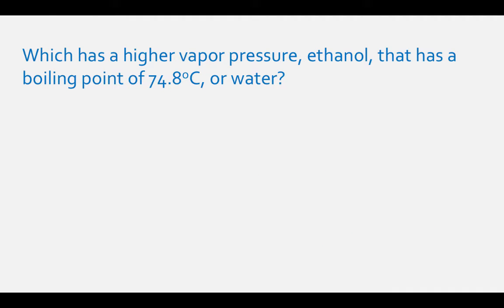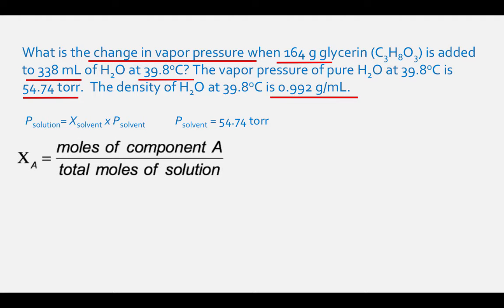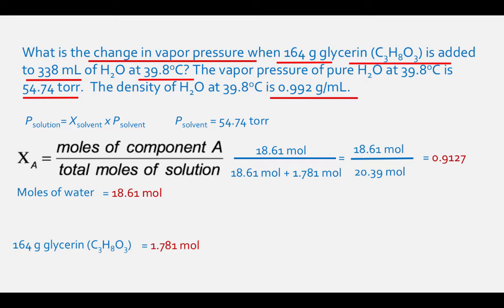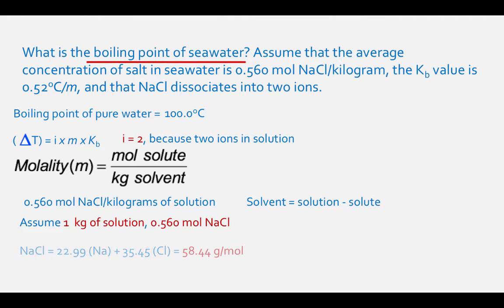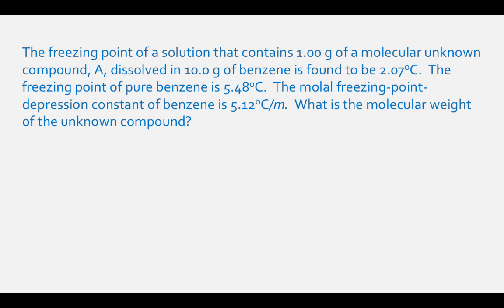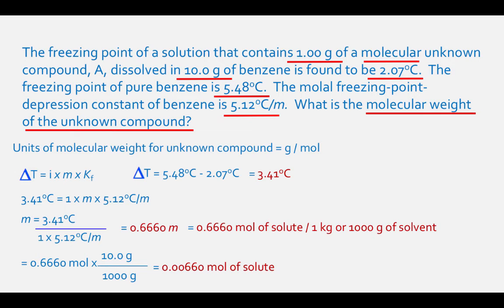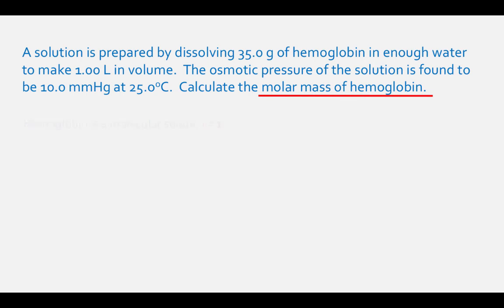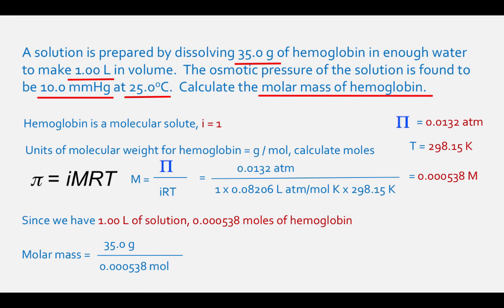Colligative properties - problems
Table of Contents:

02:06 - What is the change in vapor pressure when 164 g glycerin (C3H8O3) is added to 338 mL of H2O at 39.8oC? The vapor pressure of pure H2O at 39.8oC is 54.74 torr.  The density of H2O at 39.8oC is 0.992 g/mL.
04:27 - What is the change in vapor pressure when 164 g glycerin (C3H8O3) is added to 338 mL of H2O at 39.8oC? The vapor pressure of pure H2O at 39.8oC is 54.74 torr.  The density of H2O at 39.8oC is 0.992 g/mL.
05:08 - What is the boiling point of seawater? Assume that the average concentration of salt in seawater is 0.560 mol NaCl/kilogram, the Kb value is 0.52oC/m, and that NaCl dissociates into two ions.
07:15 - What is the boiling point of seawater? Assume that the average concentration of salt in seawater is 0.560 mol NaCl/kilogram, the Kb value is 0.52oC/m, and that NaCl dissociates into two ions.
08:37 - The freezing point of a solution that contains 1.00 g of a molecular unknown compound, A, dissolved in 10.0 g of benzene is found to be 2.07oC.  The freezing point of pure benzene is 5.48oC.  The molal freezing-point-depression constant of benzene is 5.12oC/m.  What is the molecular weight of the unknown compound?
11:24 - The freezing point depression of a 0.10 m solution of HF(aq) solution is           -.201oC.  Calculate the percent dissociation of HF(aq).
12:57 - A solution is prepared by dissolving 35.0 g of hemoglobin in enough water to make 1.00 L in volume.  The osmotic pressure of the solution is found to be 10.0 mmHg at 25.ooC.  Calculate the molar mass of hemoglobin.
14:34 - A solution is prepared by dissolving 35.0 g of hemoglobin in enough water to make 1.00 L in volume.  The osmotic pressure of the solution is found to be 10.0 mmHg at 25.ooC.  Calculate the molar mass of hemoglobin.